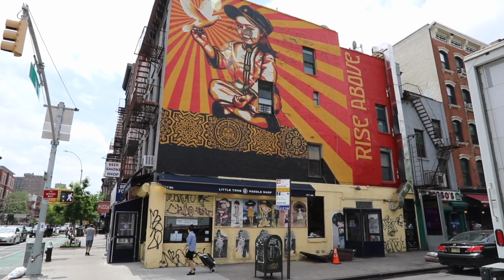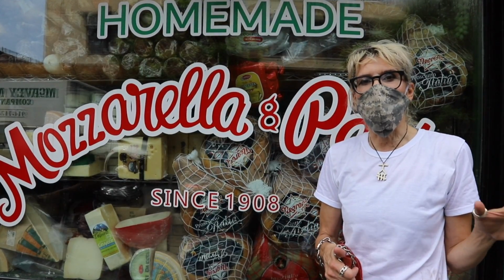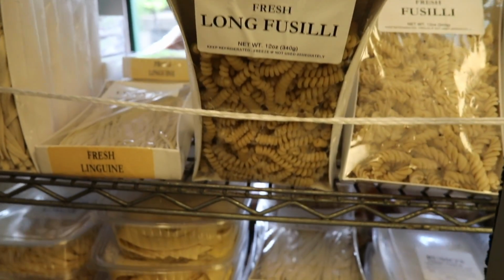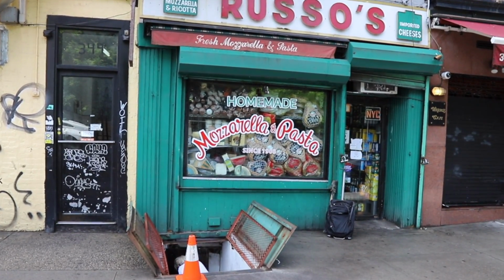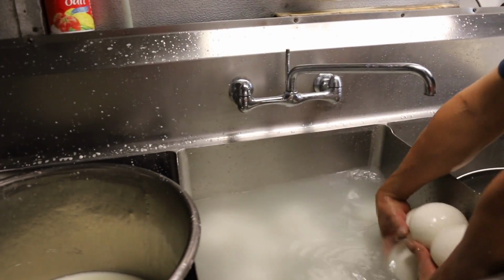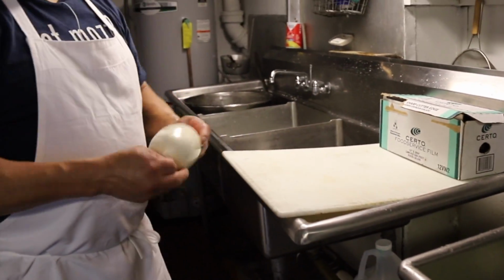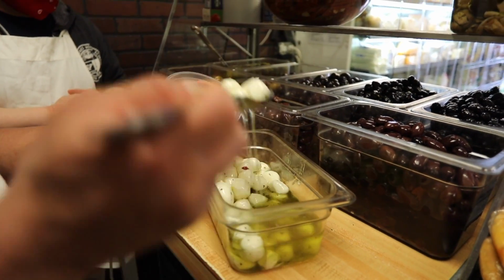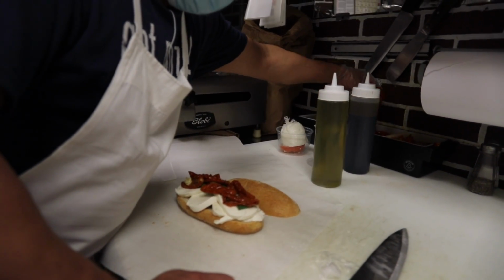Best ITALIAN FOOD in New York & How to Make Mozzarella Cheese During Lockdown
In this BEST ITALIAN FOOD IN NEW YORK tour, we visit Russo's Mozzarella & Pasta in the East Village of Manhattan and not only see where to buy the best amazing homemade MOZZARELLA, pasta and prepared Italian food, but also film a tutorial on how to make mozzarella cheese.
This family-owned shop has been open during the Coronavirus pandemic lockdown in NYC and is one of the last remaining shops where you can get an authentic taste of Italy in Manhattan.

We bring home and eat their delicious homemade mozzarella cheese and an amazing made to order Caprese Sandwich.

Russo's Mozzarella & Cheese:
344 East 11th Street East Village, New York

JAMES AND KARLA: On Instagram & Twitter @jamesandkarla